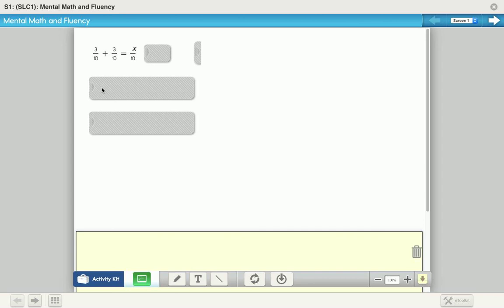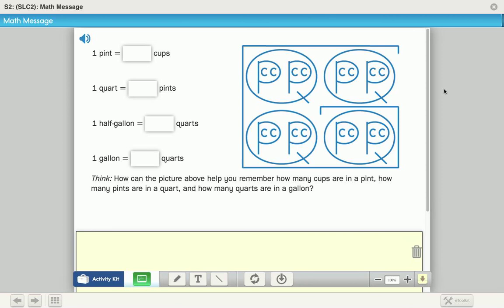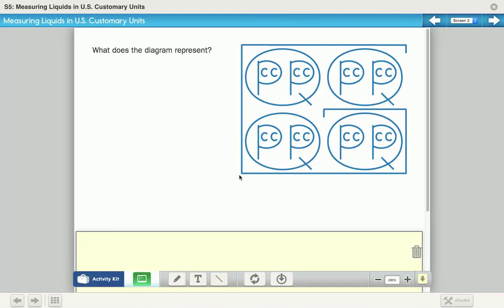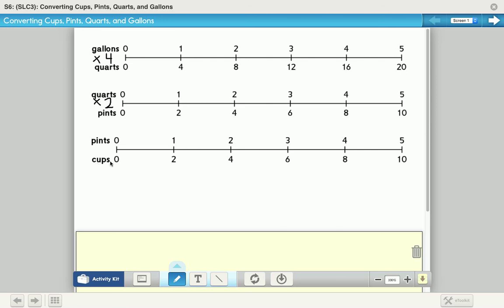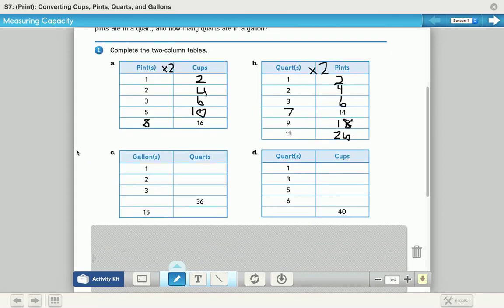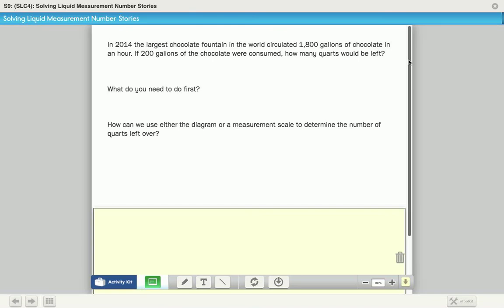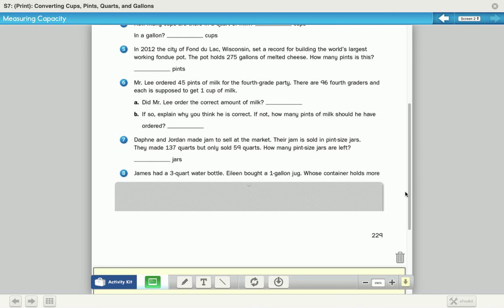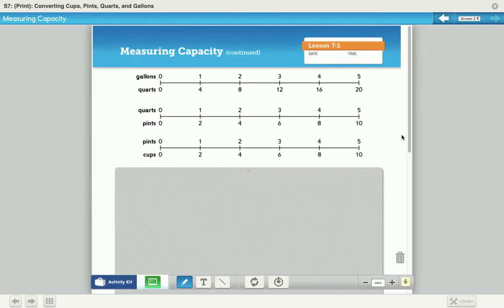Lesson 7-1 EDM